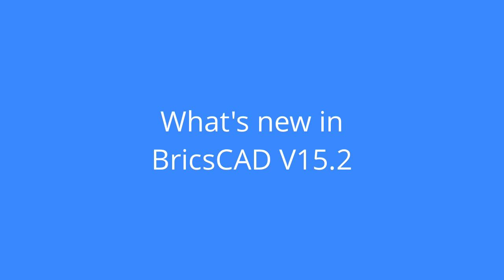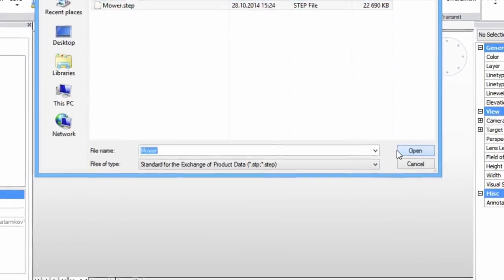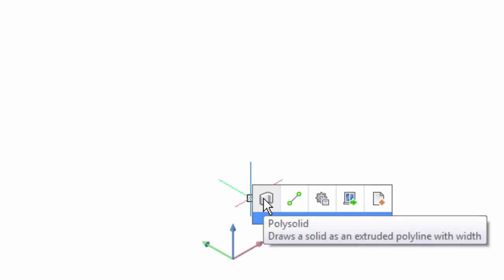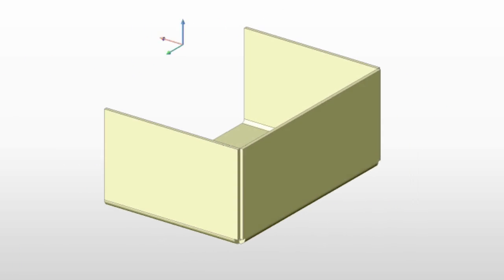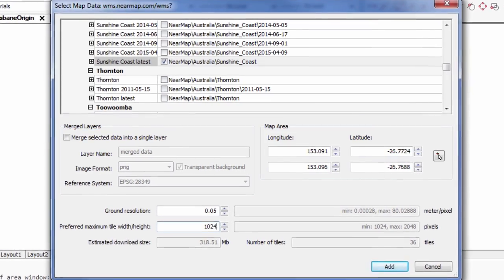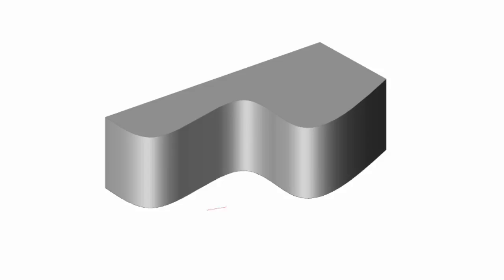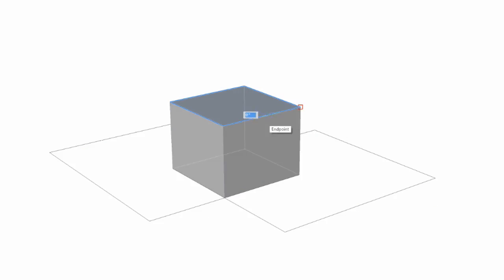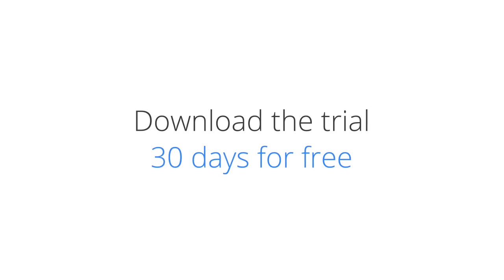What's new in BricsCAD V15.2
BricsCAD‬ V15.2 includes the following highlights:
Quad Cursor Draws, Sheet Metal Junctions, Web Map Service and more Additional Features.